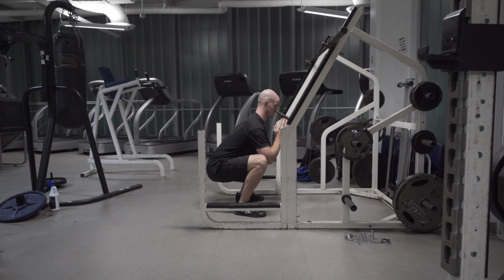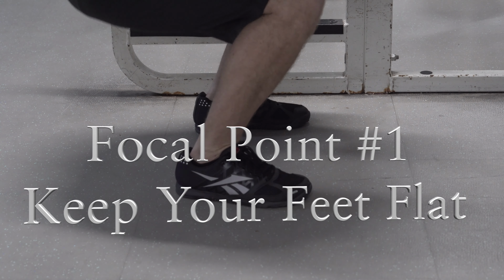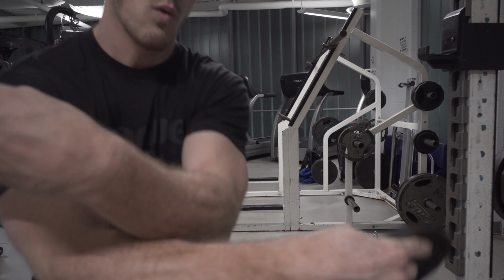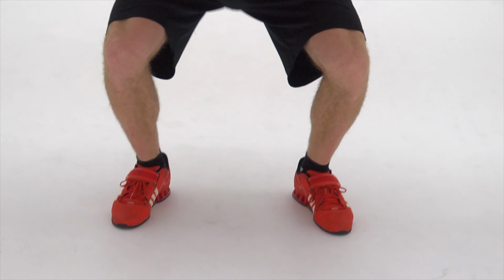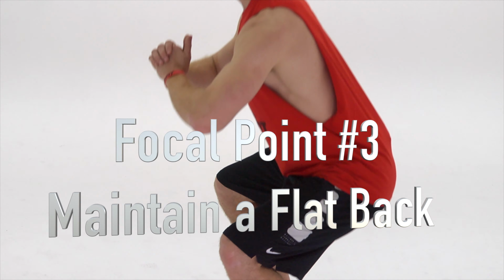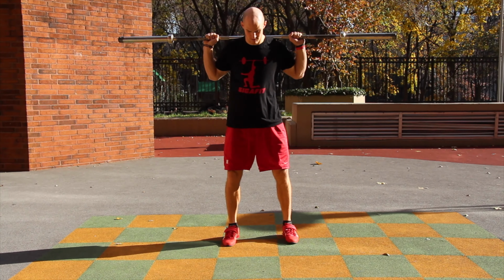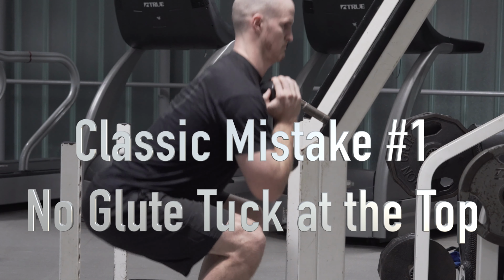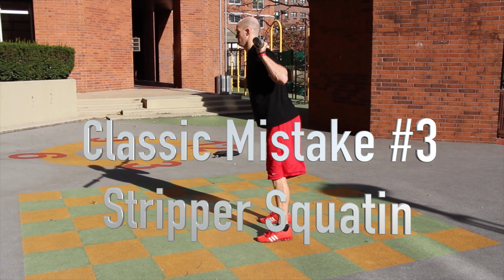Sigafit Squat Level 1 (Body Posturing)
This video covers the basics of how to posture your body for optimal strength and safety while performing a multitude of squat variations. There are 3 key focal points covered:
1) Keep your feet flat
2) Don't let your knees cave in
3) Keep your back flat
as well as 3 common mistakes that people make. Additionally, I cover the fundamental of keeping the weight over your feet and I address proper stance. If you enjoy this video be sure to like it and do all that jazz.